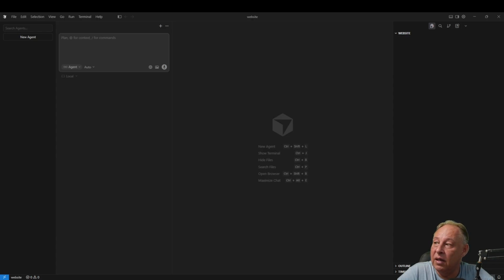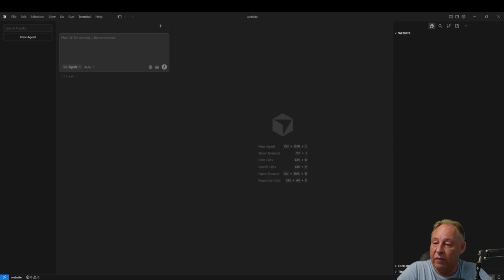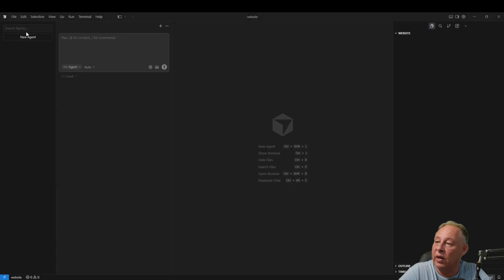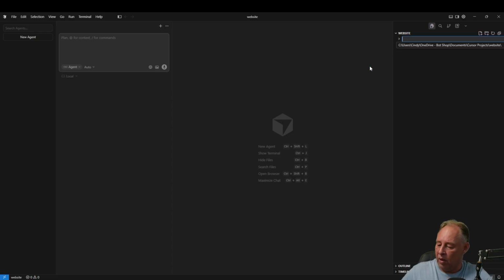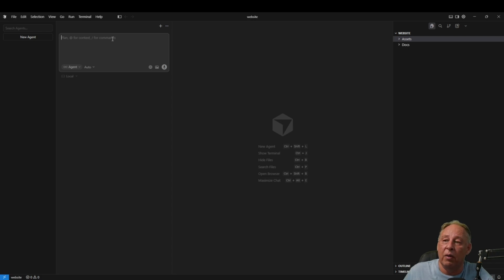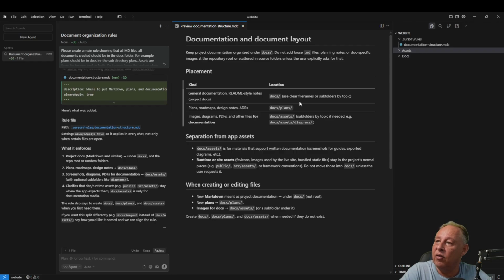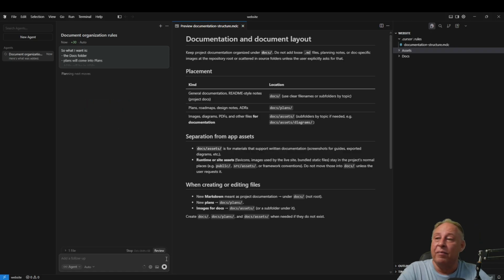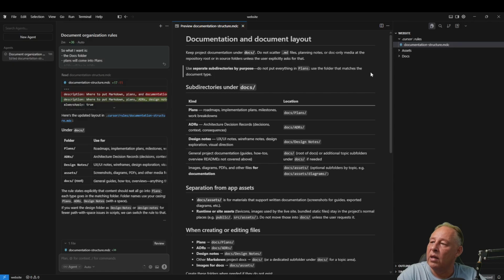Setting up Cursor from scratch